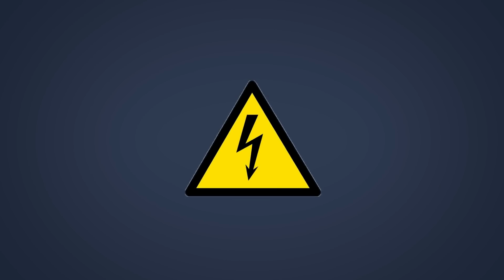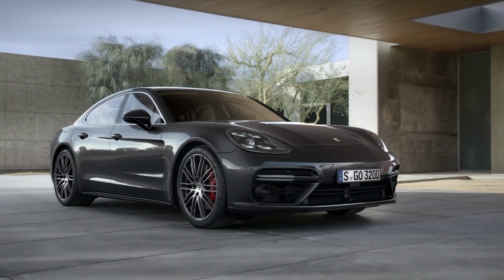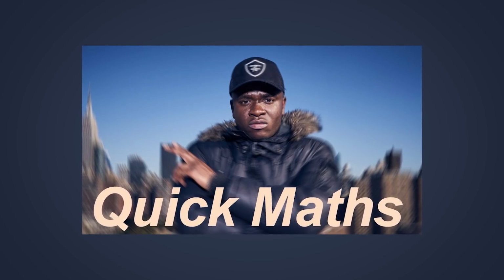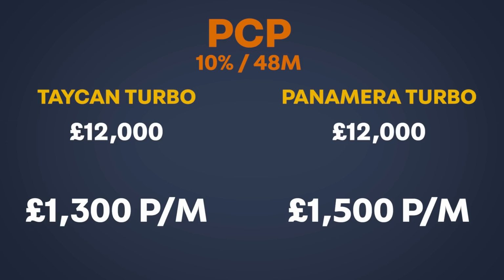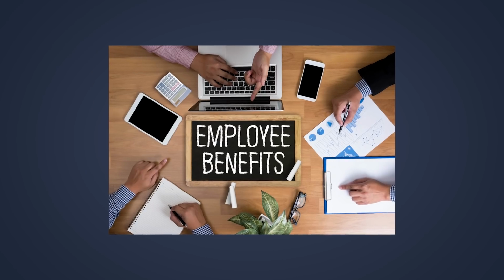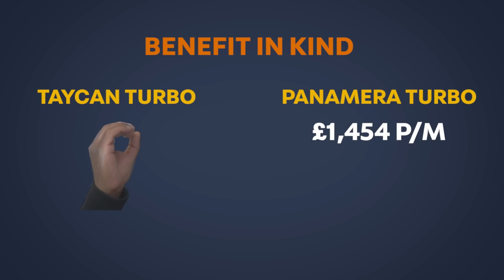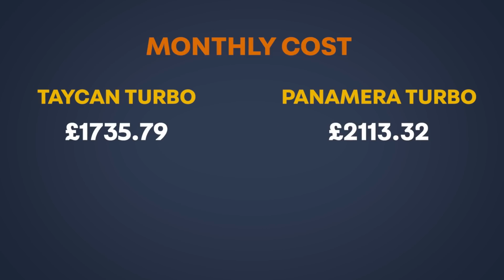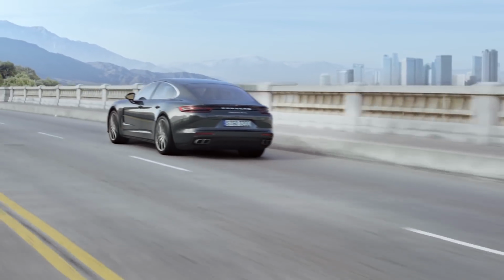Why The Electric Porsche Taycan Is CHEAPER Than The Panamera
Rory looks at whether electric cars are cheaper than petrol by comparing the Taycan to the Panamera.

✅ best-ofs